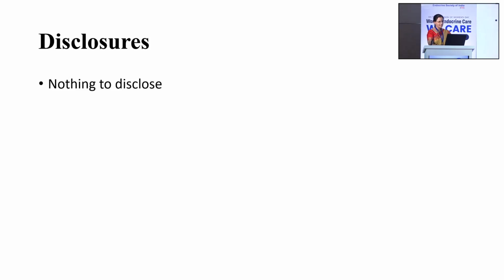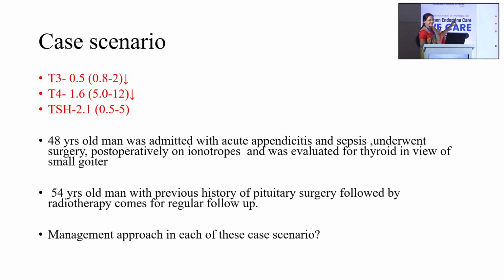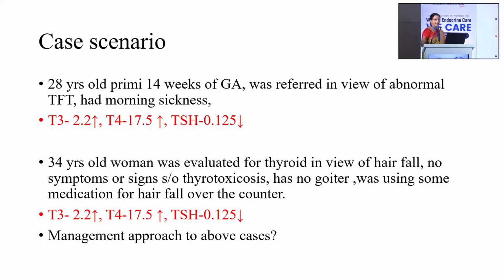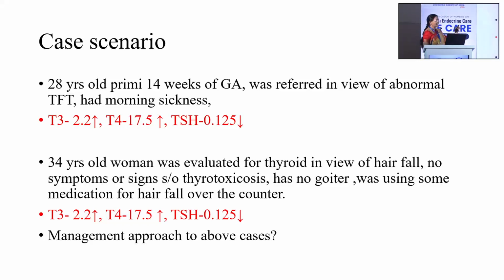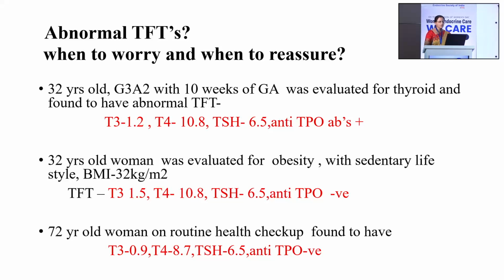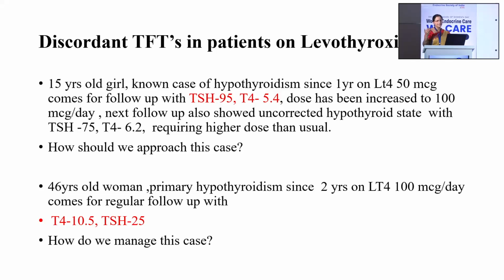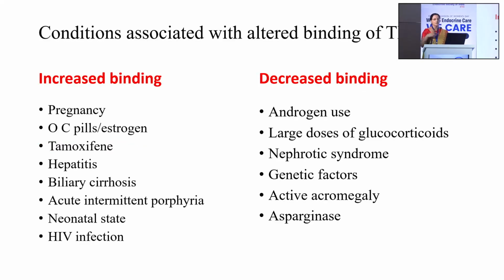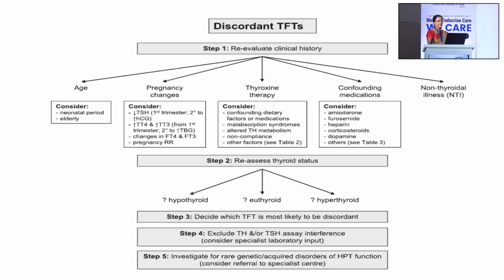Fallacies in Thyriod Function Test by Dr K Neelaveni